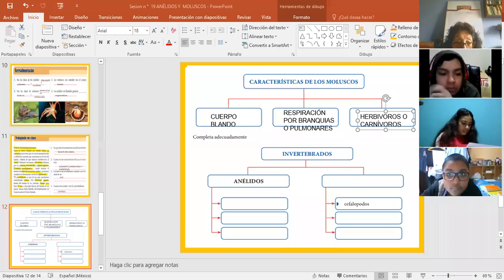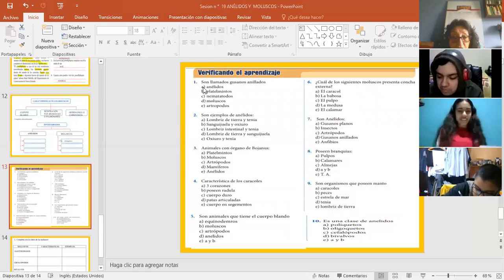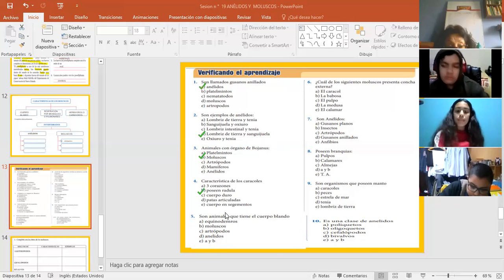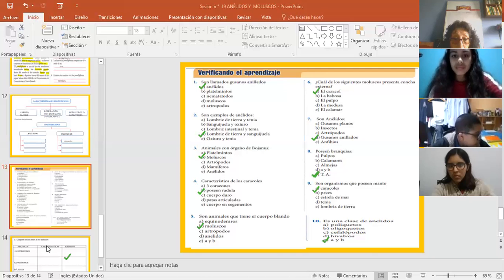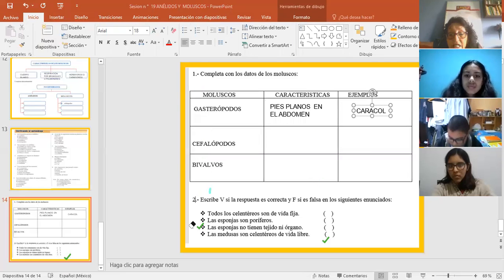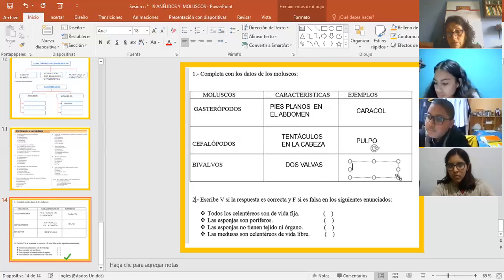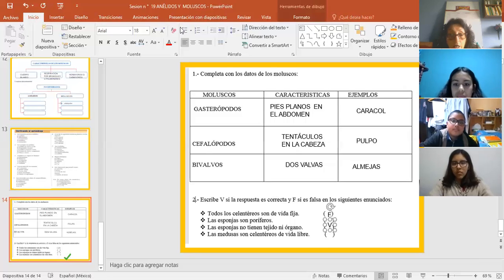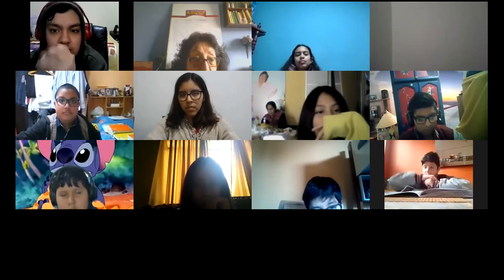04-09-20 ANÉLIDOS Y MOLUSCOS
ALUMNOS DE LA I.E.P. MANUEL SCORZA / BIOLOGÍA 1° DE SECUNDARIA-